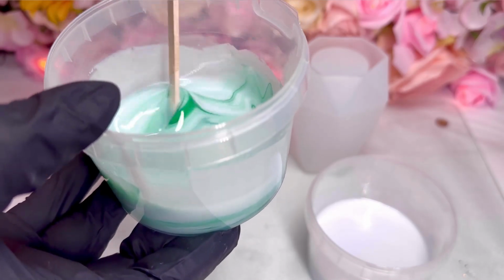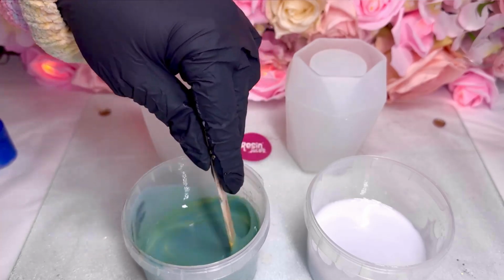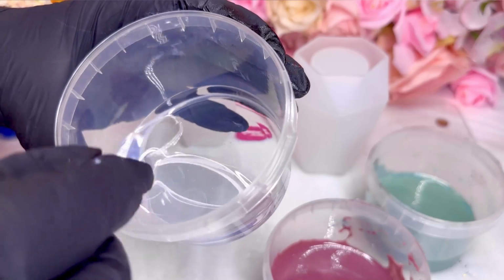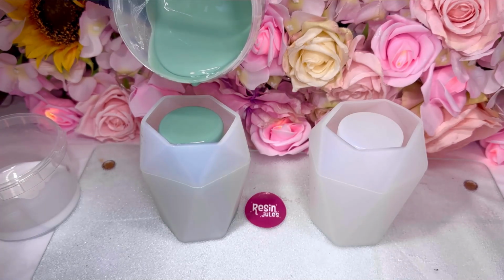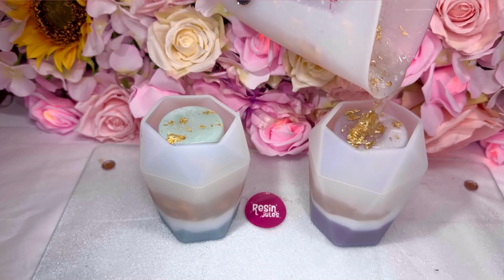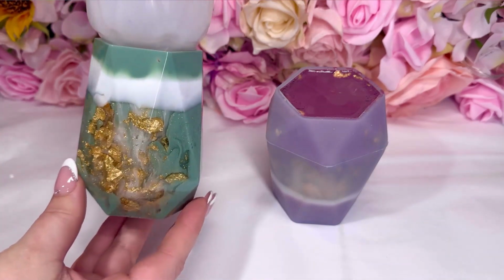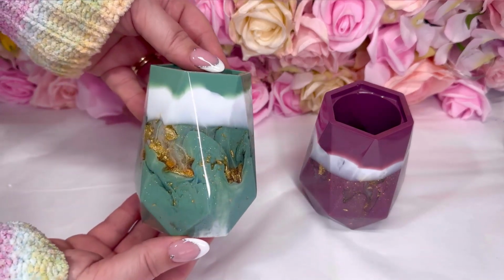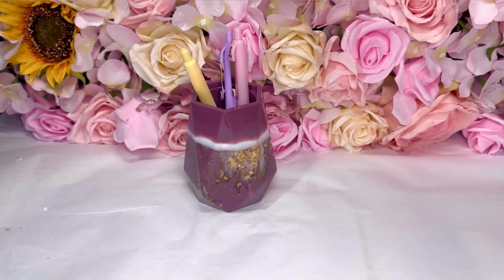Making Resin Jules' Swirly Resin Pots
Welcome to the first of hopefully many Resin Jules You Tube Vids!

This one is just a little bit of a hello, and introduction into who I am and what I do! I mix up some lovely colours too and show you the process of mixing and making these pots!

Resin is by Mouldd UK

Also let me know if you'd like music only vids as I love to make those -and watch them too!